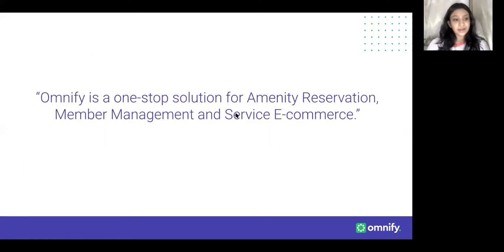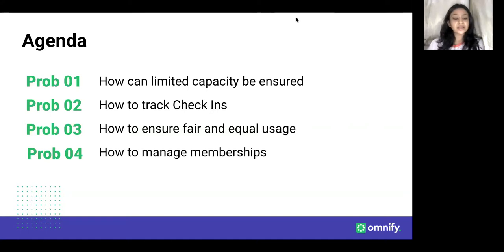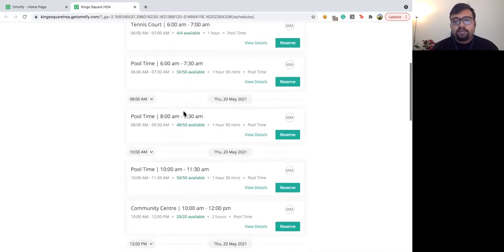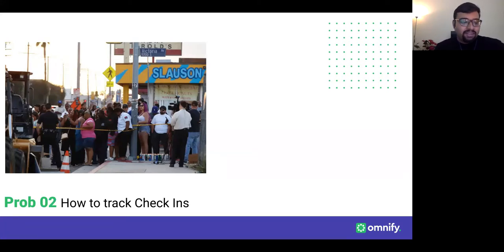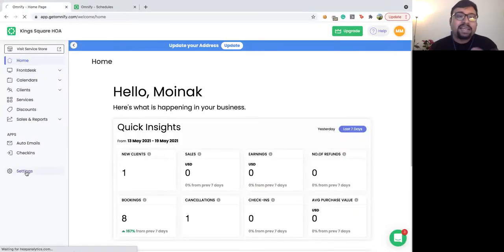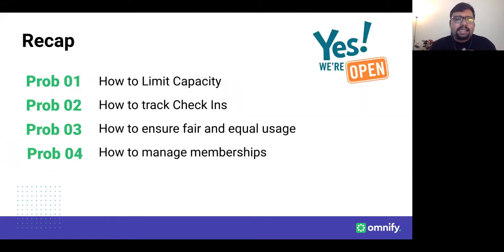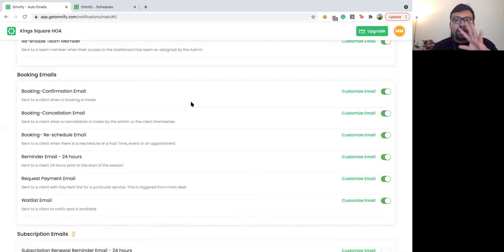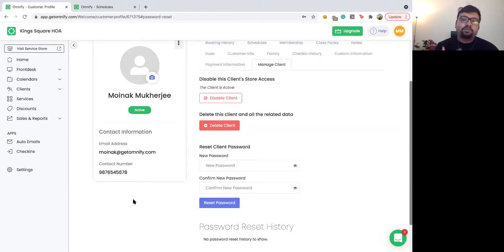Limit capacity in your pools using Omnify's Reservation System [Webinar]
If you missed our webinar on how you can Limit Capacity in Pools with Omnify's Reservation Software, watch it here!

Catch Moinak & Shreya talk about
- Learn how pool scheduling can help limit capacity
- Create a fair system with booking restrictions
- Enforce a liability waiver and health declaration form with each booking
- Enable easy, contactless check-ins with QR code